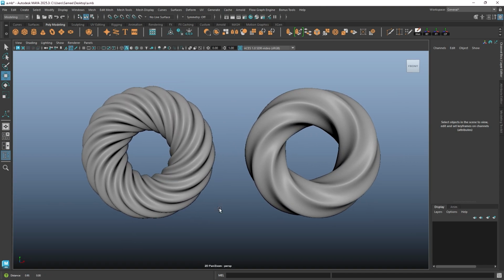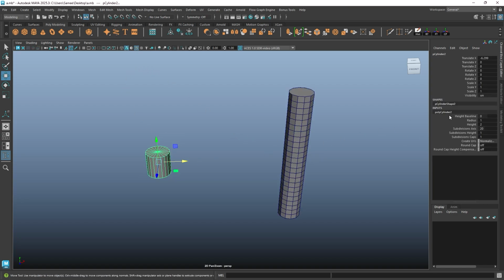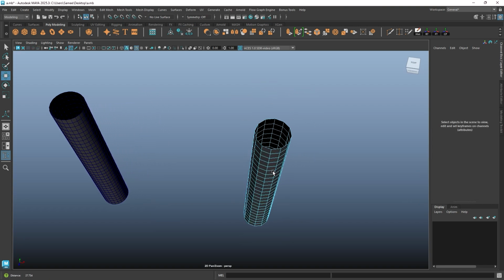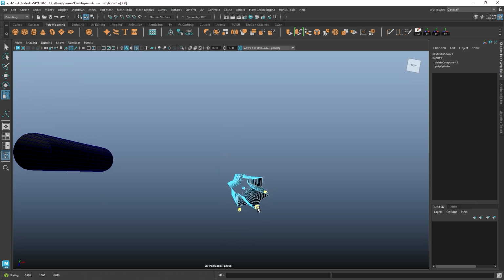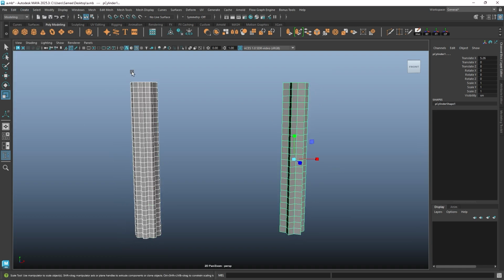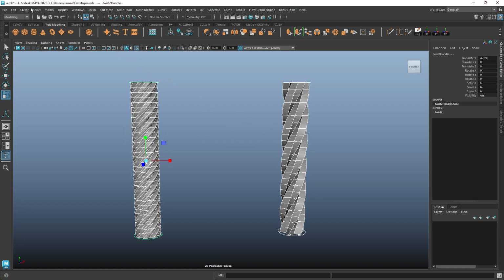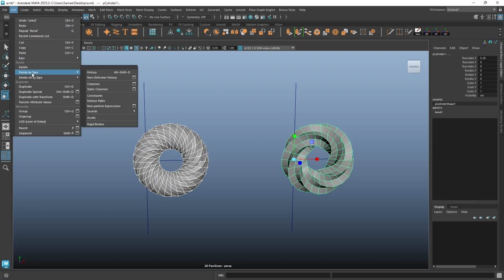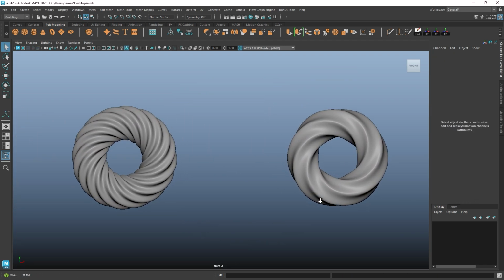Maya Tutorial: Model TWISTED CRULLER Donuts FAST! (Non-Linear Deformers)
Hey everyone! Learn how to model two distinct styles of delicious twisted cruller donuts in just minutes inside Autodesk Maya! 🍩

This quick tutorial uses simple polygonal cylinders and powerful Non-Linear Deformers (Twist and Bend) to achieve complex, interwoven shapes easily.

Perfect for beginners looking to master Maya's deformation tools for fast, organic modeling. Create your own beautifully twisted torus shapes today!

We are available on Facebook, Instagram, and TikTok. Do follow us there as well for more 3D tips and daily inspiration! (Links are available in our channel's 'About' section!)